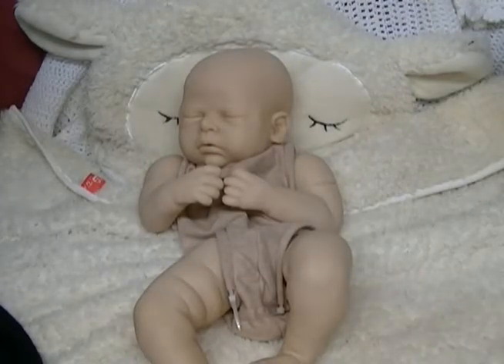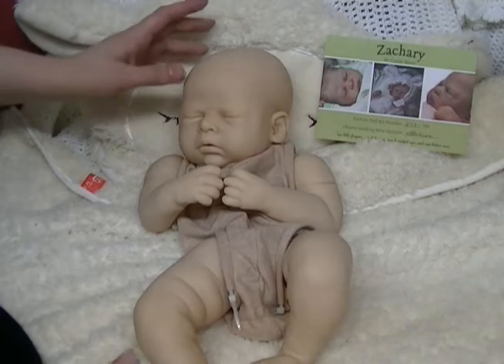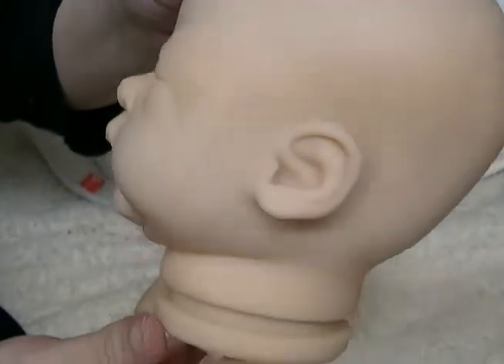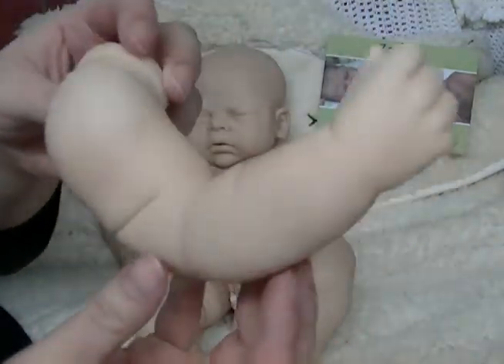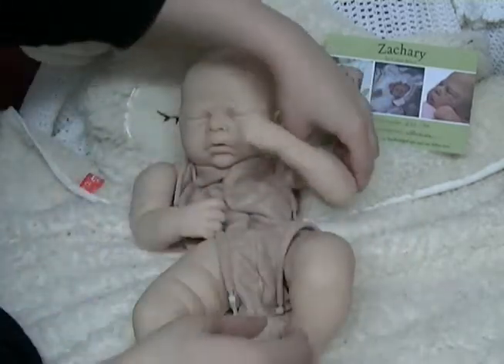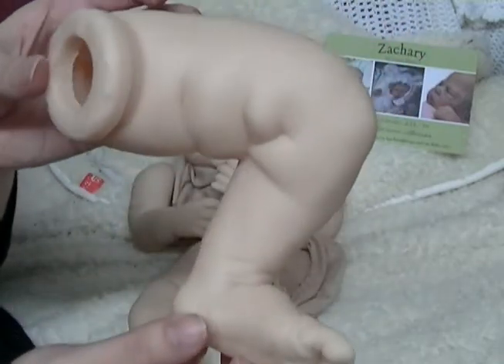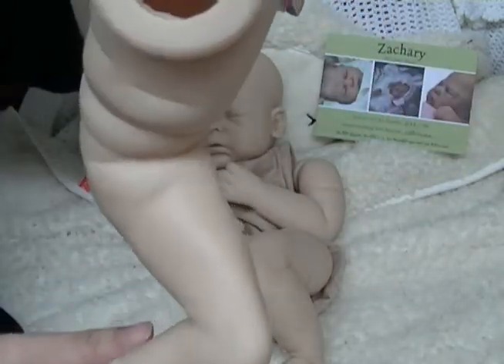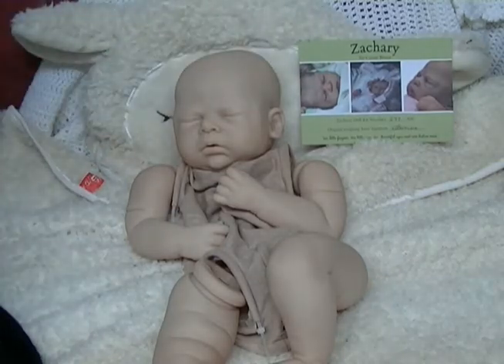*Reborn Kit Review* Zachary by Cassie Brace